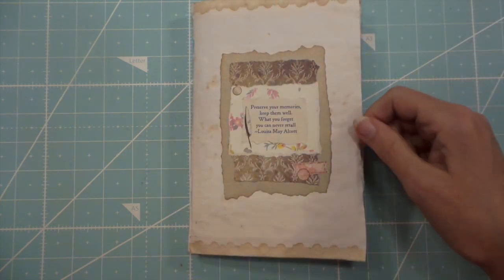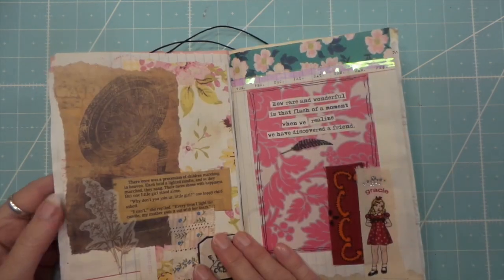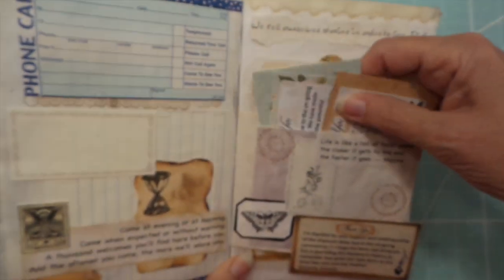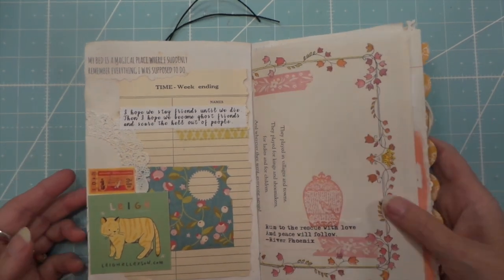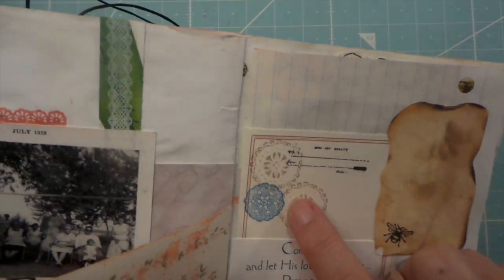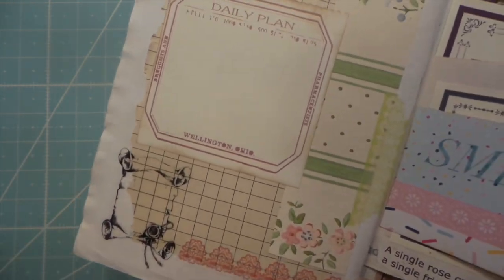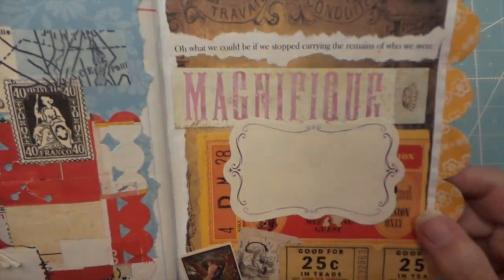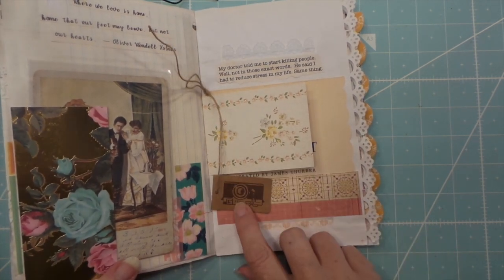Final of my Quotes Book, showing "Your Creative Studio" Products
Hi Friends!! Welcome or Welcome back! I truly appreciate it and I love to read and respond to your comments. It's such a great way to get to know each other and make new friends! Let me know if there is anything you would like me to create and share! I'm always up for a challenge :)

SINRKYMJ

Futura Laser Dull Cover 80#:

Ecopeco 24"x36" Cutting Mat:

Misti Stamp positioning tool:

Tim Holtz Vagabond 2 Die Cutter:

We R Memory Keepers Paper Punch:

We R Memory Keepers Evolution Set:

We R Memory Keepers Crop-A-Dile Big Bite:

Fiskars SureCut 12 in. trimmer:

ATG Tape Glider Gun:

Fabri-Tac Glue, Beacon:

Elmer's Kraft Bond Glue Pen:

E6000 Clear Glue:

E6000 Clear Glue 2-pack:

RedLine double sided tape 3 pack:

Scor-Pal double sided tape:

Concord & 9th Everyday Purse Die:

Tim Holtz Distress Ink Bundle:

Makeup Brush Set:

Stickles Bundle:

Glitter Gold Atyou Copic Spica Pen:

Lindy's Stamp Gang Flat Fabios Caribbean Cruise

Crenova Laminator:

Scotch Laminator pouches 100:

Silhouette Cameo 4 w/Bluetooth:

Silhouette Cutting Mat 3 pack:

Silhouette Cutting Blade 3 pack:

SVG 5 cut files: 1 of each poem plus 1, no-text template $5.00
PDF 5 hand-cut files: 1 of each poem plus 1, no-text template $5.00
You will receive 4 Poem templates, shown at the end of this video plus 1 template without any type.